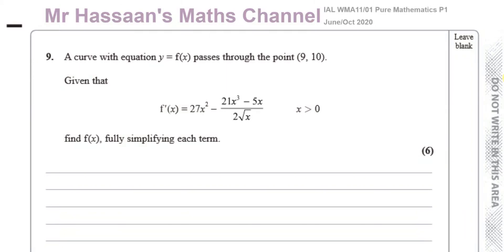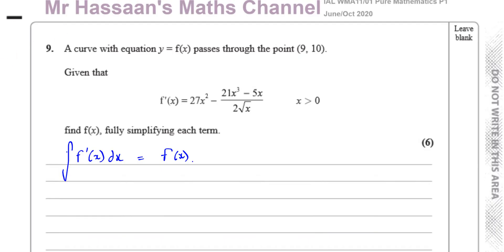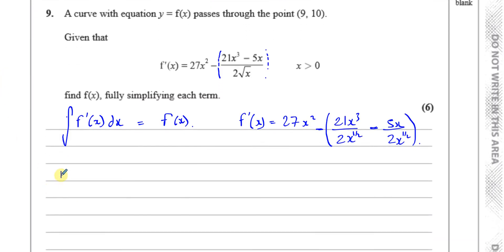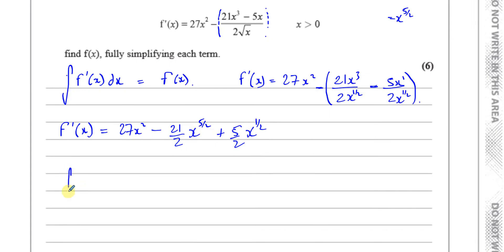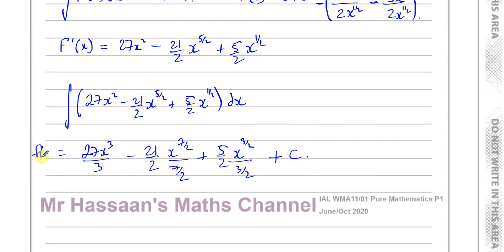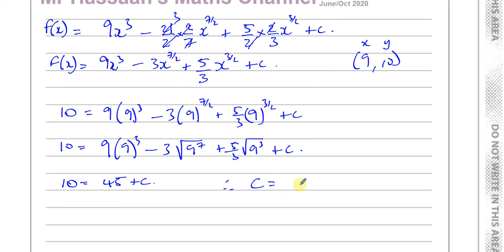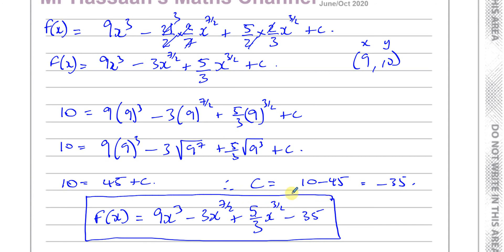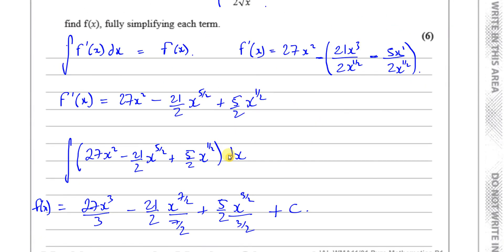WMA11/01 Pure Mathematics P1 (IAL) Jun/Oct 2020 Q9 Integration & its Applications